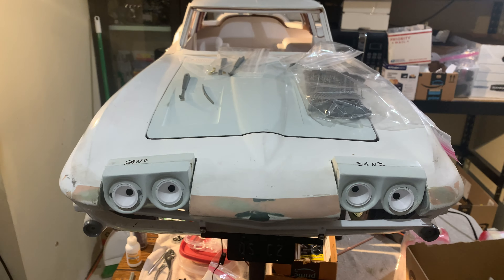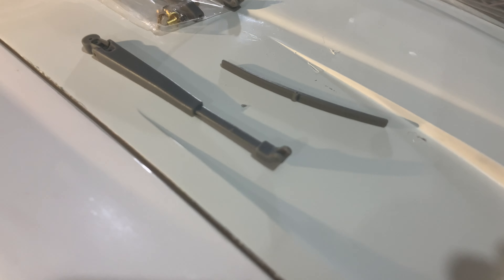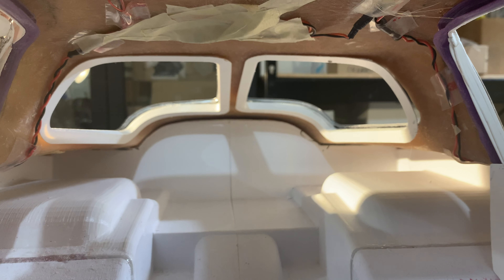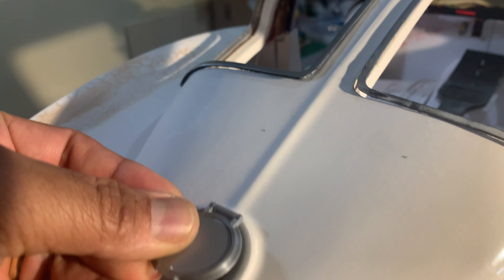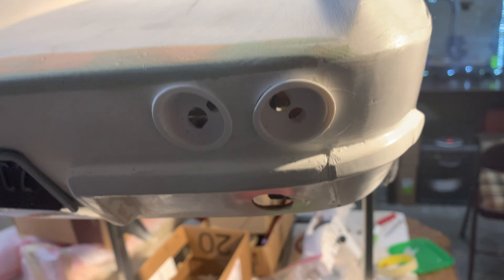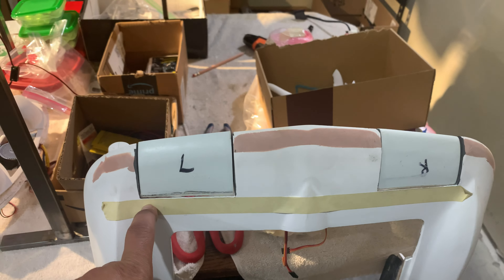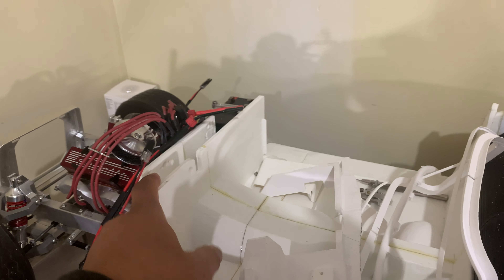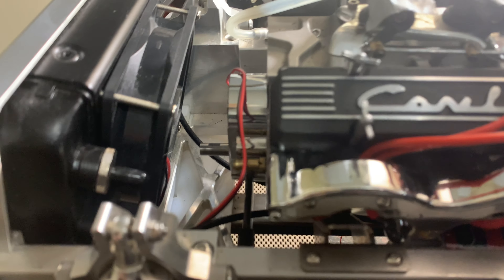1963 Corvette Stingray interior and body build Part 4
Pulling it together. Sanding and fitting of body and it’s printed files.